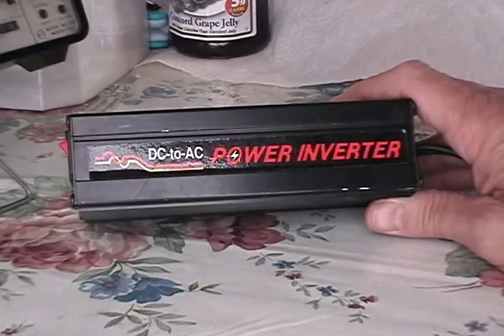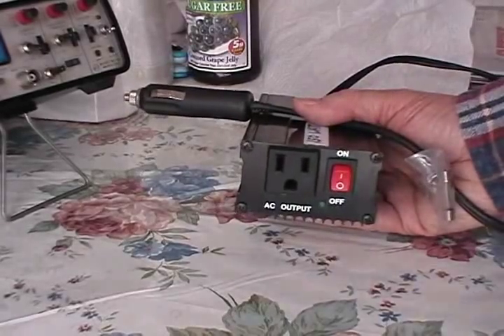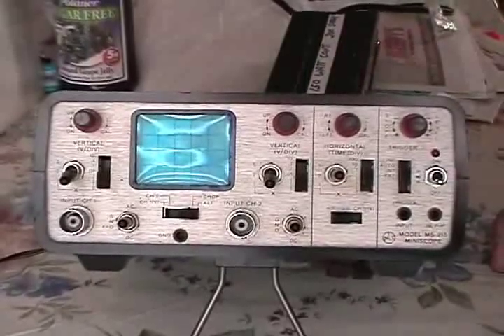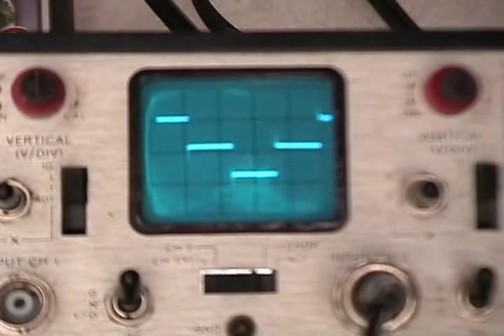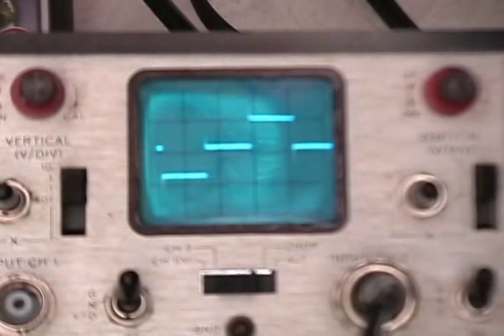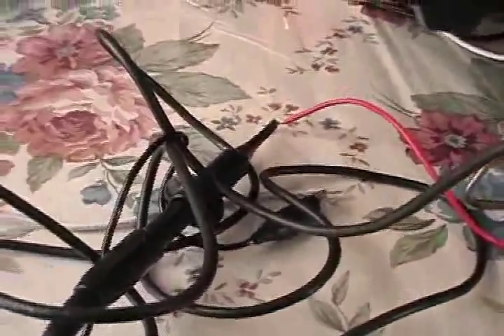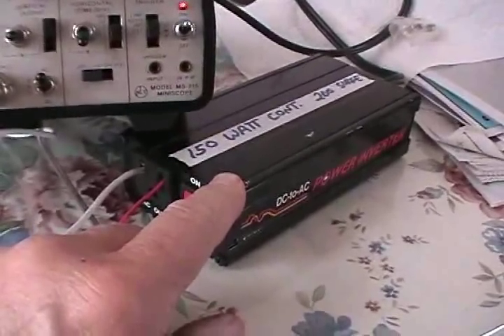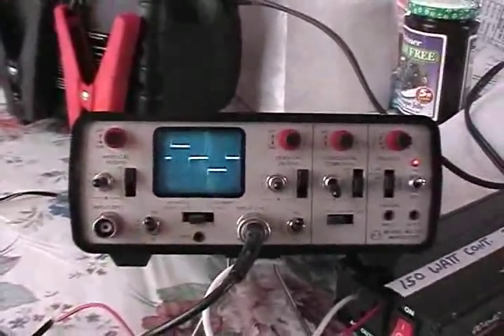Viewing Waveform of an Inverter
Checking the waveform on a car plugin type Inverter, like the type you would use to power a laptop computer in a car.
I used my NLS MS-215 Miniscope to view the waveform.
As you can see it is much more like a square wave than a sine wave, more like a staircase waveform.
It is called a "modified Sine Wave" but look at the scope, it is a "stairCase" nothing even looking like a sine wave or so called "Modified" sine Wave.
The scope used in this video can't respond to the fast rise time of the waveform, put your small inverter on a real good scope and you will see a "staircase" waveform.
These will be fine for things like razors, light bulbs, even tv's as I have used it for that.
I would not want to use it to power a laptop computer, although it may be ok, but would you want to chance it??
Get yourself a DC to DC converter (12 to 19 V. depending on your computer) if you want to use your laptop in the car, they do sell thim.